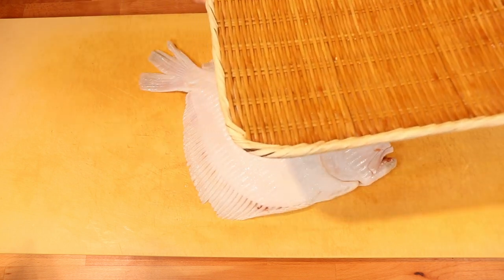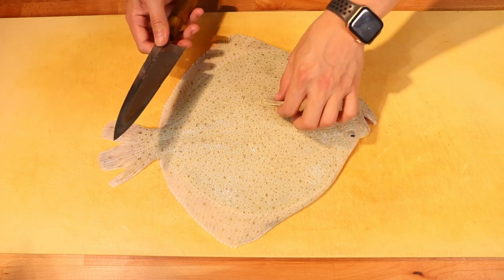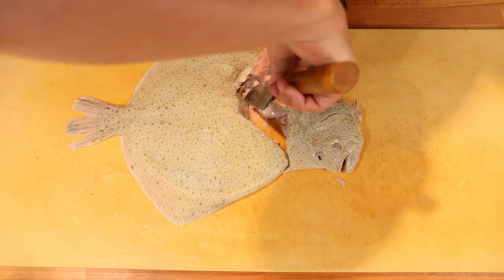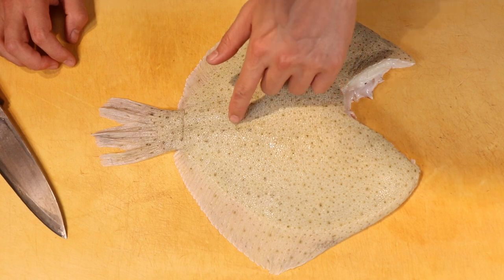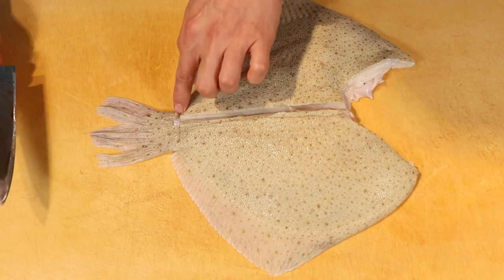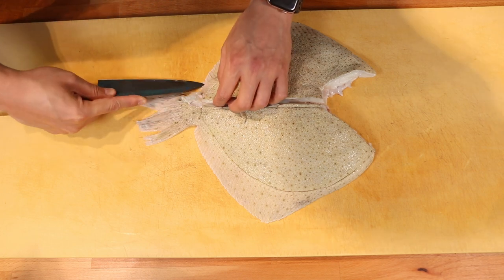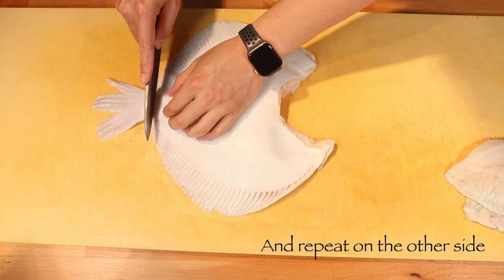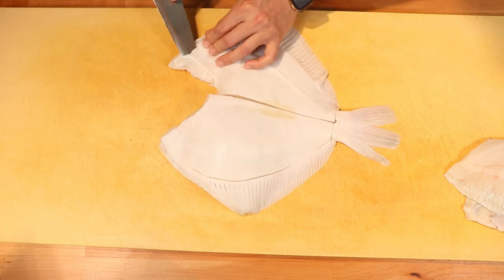13A.) How to Fillet Flat Fish; Turbot 🐡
In this series, we are breaking down the whole process of turning each fish into mouth watering, delicious Sashimi.

Up next we have a type of Flat Fish..Turbot 😋

And in part one, you can learn how to correctly fillet the turbot, removing each part, ready to turn into Sashimi AND Nigiri in part two...!

Did you know?! Flat Fish aren't born flat but round. As they grow, their eyes are pushed to the other side of their head by growths of bone and muscle, allowing them to lay flat on the ocean floor, and keep a look out for predators🦈